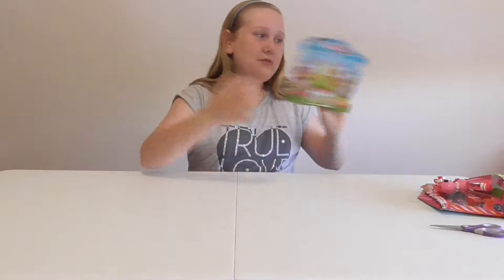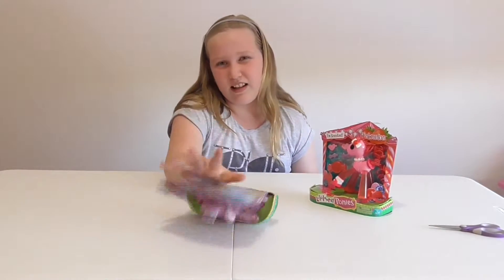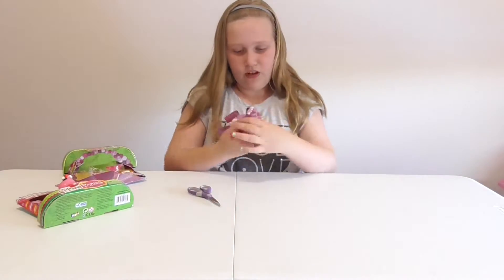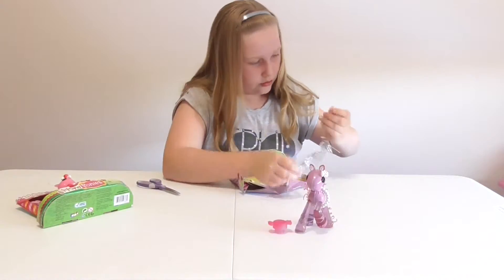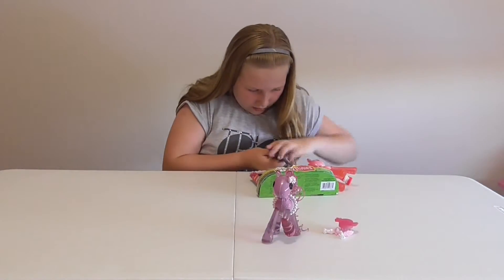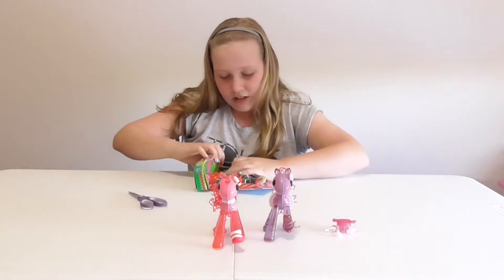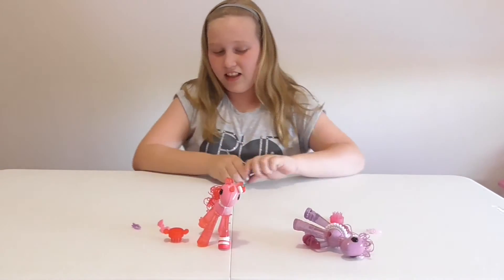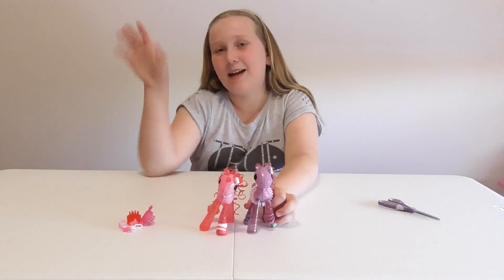My Edited Video